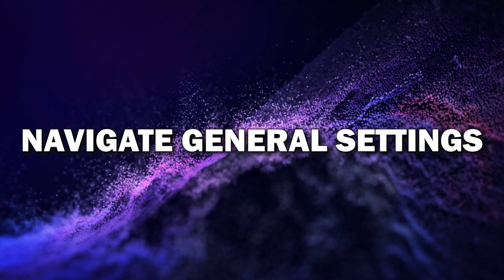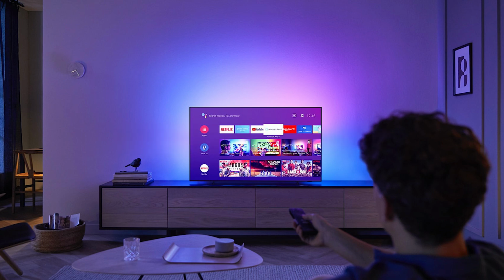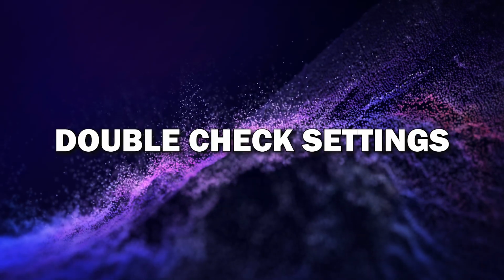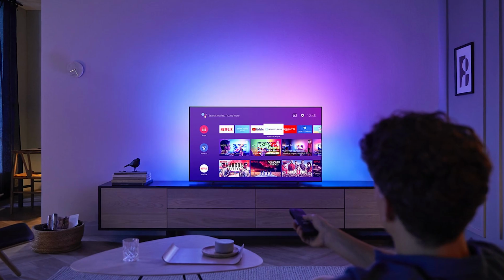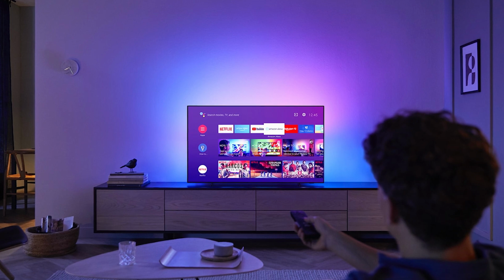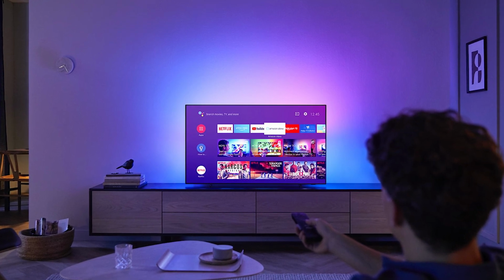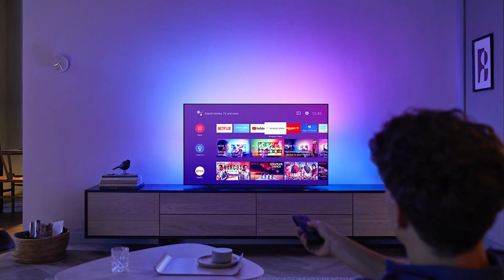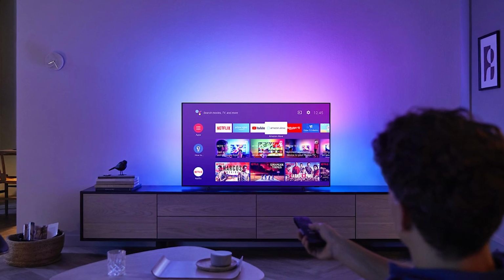How To Turn On or Off the Sleep Timer on Fire Stick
Learn how to easily turn the sleep timer on or off on your Fire Stick with this step-by-step guide. Whether you're looking to save energy, avoid interruptions, or customize your viewing experience, this video will show you how to adjust your sleep timer settings in just a few simple steps. Perfect for new Smart TV users or anyone wanting to optimize their TV's features!